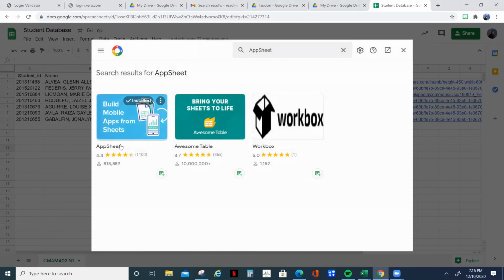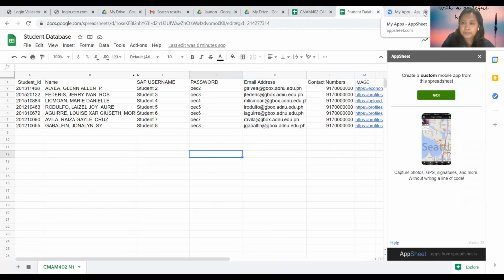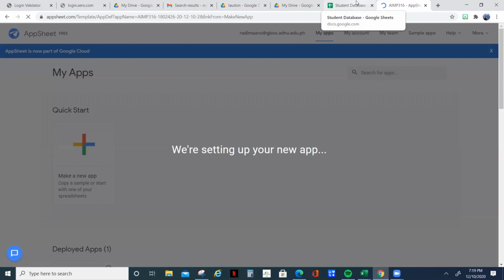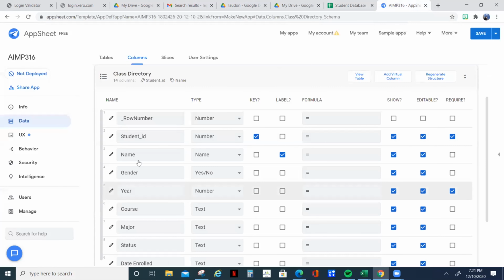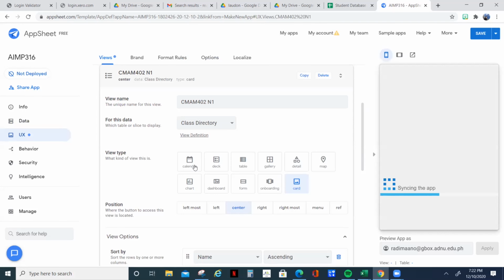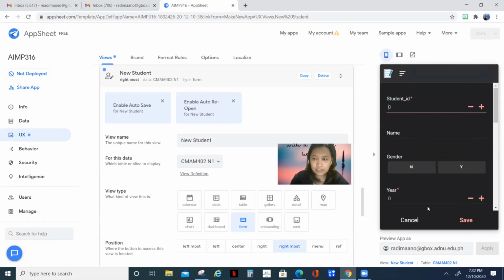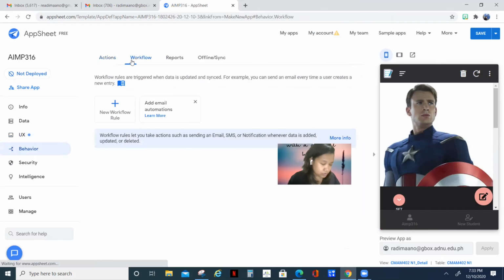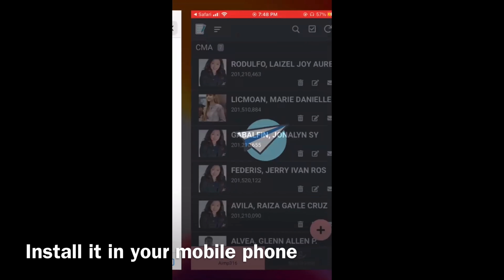How to make FREE no code app from your google sheets database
Online teaching Information System Maintenance and operations